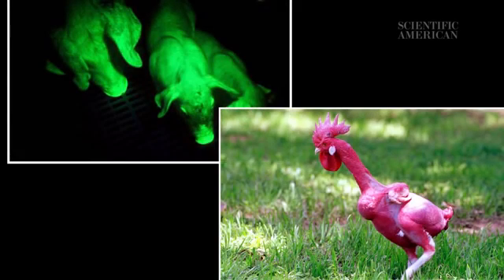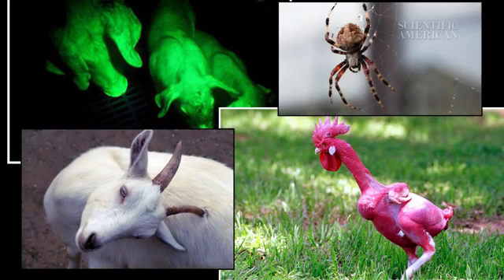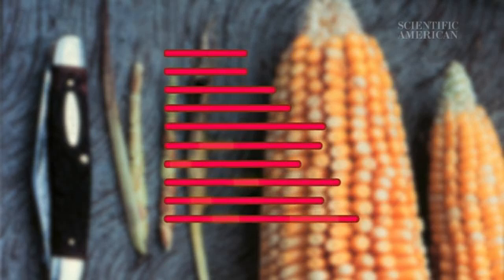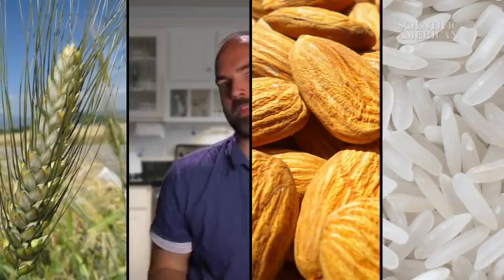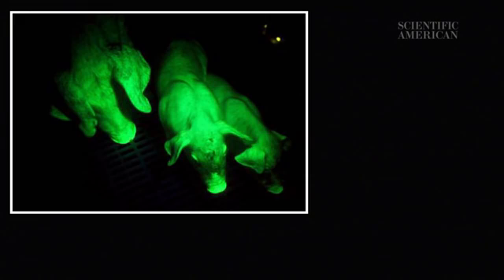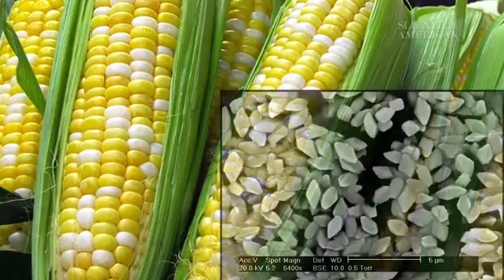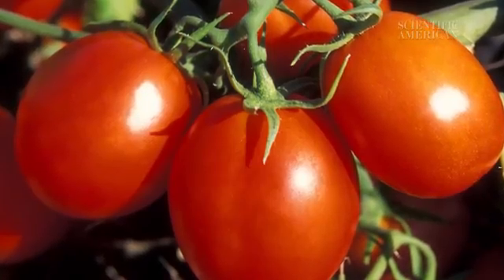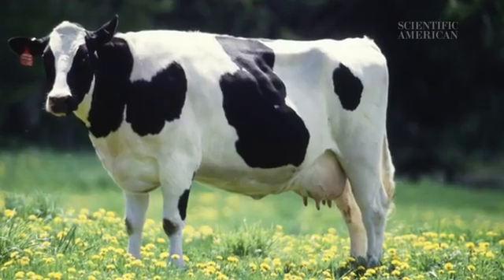What Is a Genetically Modified Food Instant Egghead #45 YouTube#1